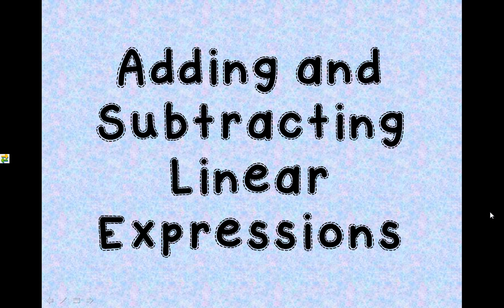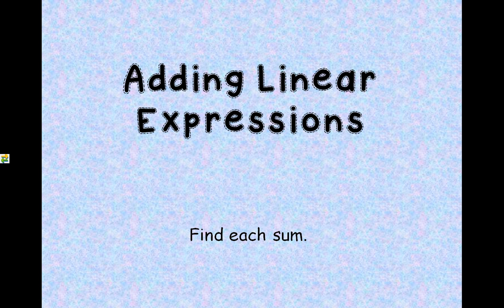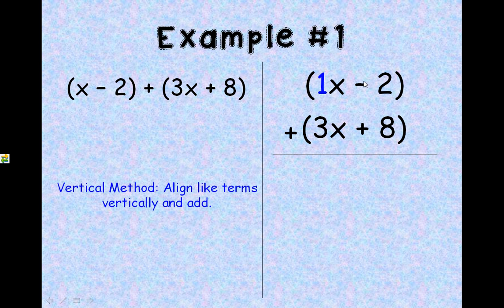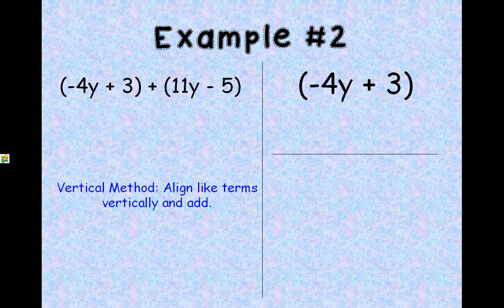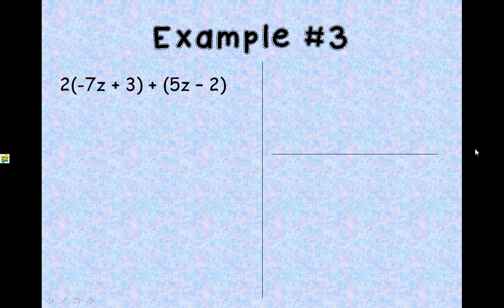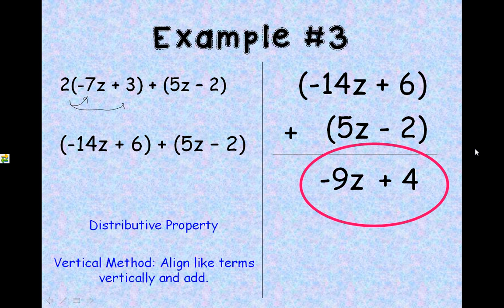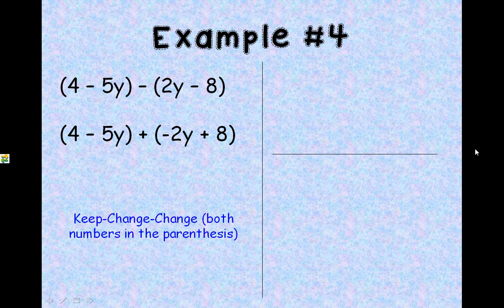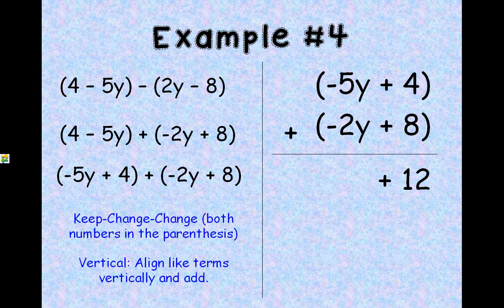Adding and Subtracting Linear Expressions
For resources that will assist in helping to teach expressions and equations, visit my TpT store